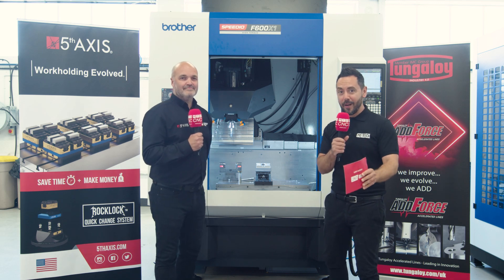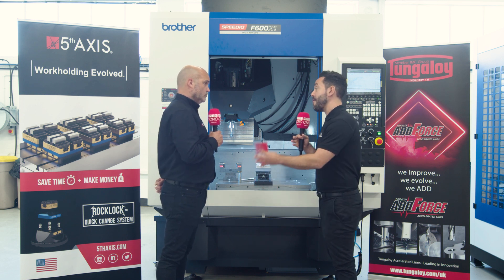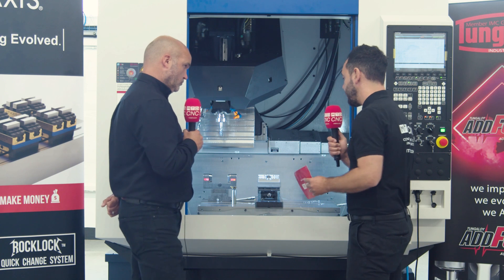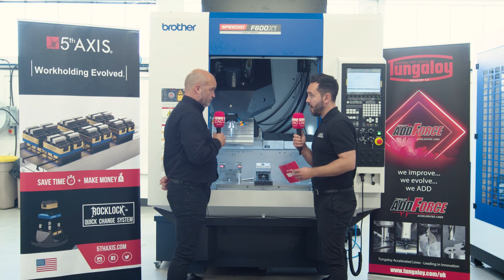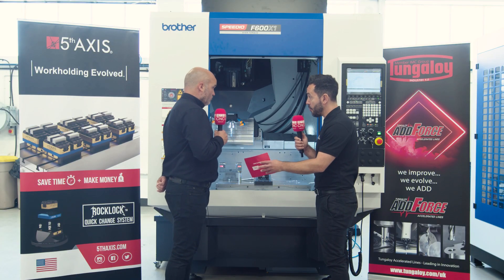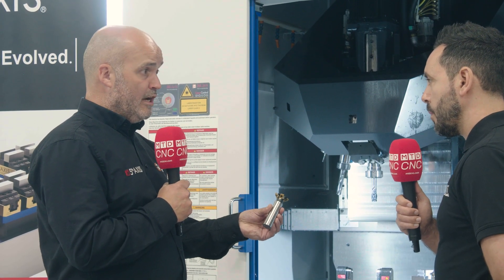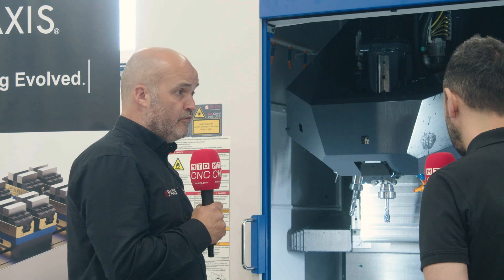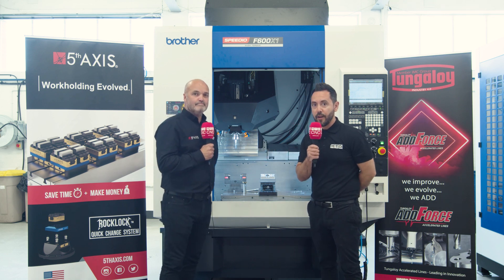Grip-Tec’s powerful self-centering 5th Axis vice on the Speedio F600 X1 at Whitehouse Machine Tools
MTDCNC have travelled to Whitehouse Machine Tools to learn more about their collaboration with Grip-Tec 5th Axis. Jason Short from Grip-Tec shares the details on an interesting project where they’ve got an application on the Brother Speedio F600 X1, a very high torque, rigid machine tool capable of cutting any material. The solution that Grip-Tech have provided for the Brother machine includes their brand new V510X self-centering vice and zero point workholding system mounted directly to the bed. The zero point base offers multiple configuration options as well as repeatability for changing from one workholding solution to another. Jason acknowledges that the Speedio F600 X1 is a quick, robust and rigid machine, so Grip-Tec wanted to provide their most powerful, heavy-duty vice with a larger opening to best match the machine’s capabilities. Plenty of clamping force, dovetail joints, a busy spindle, and customization options, there’s a lot that this 5th Axis solution from Grip-Tec has to offer.